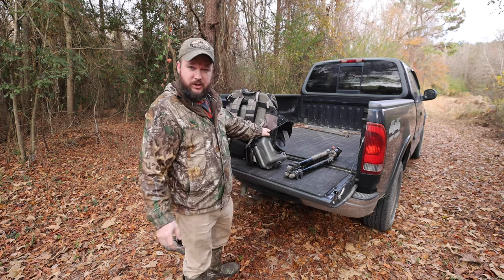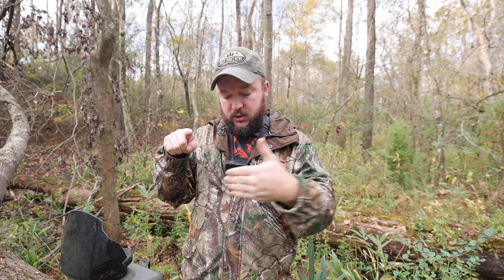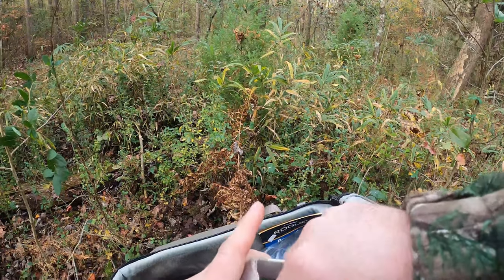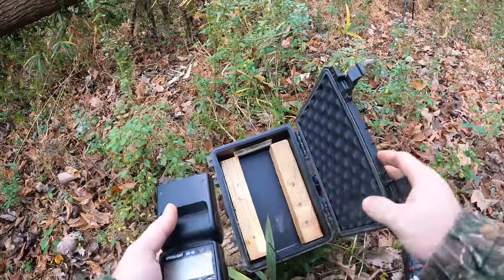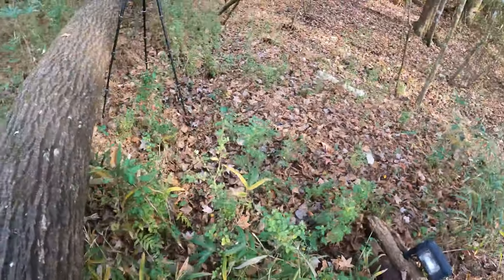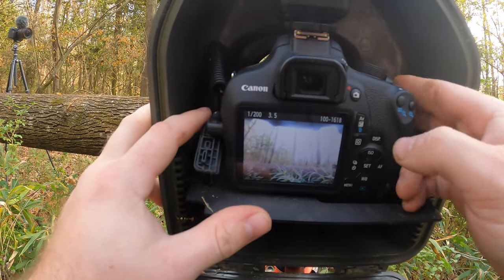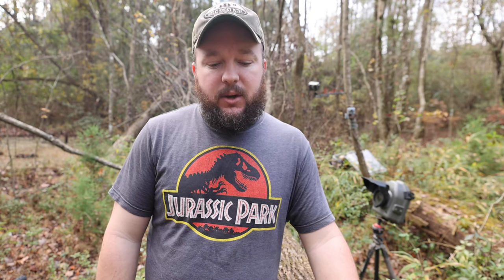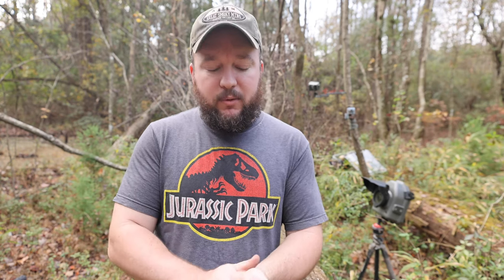How to set up a Camera Trap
In this video i show you the behind the scenes as I set up a new camera trap.

Cheers, Neil

Photography/Videography Equipment Used:
Canon EOS R5
Canon 16-35mm f/2.8L III
Sigma 150-600mm Contemporary
Browning Trail Cameras

Camera Trapping Equipment:
Canon Rebel T6 (2)
Canon Rebel T5
Nikon SB-28 Speedlights
Custom Made Housing
Camtraptions Sensor, Housing & Triggers